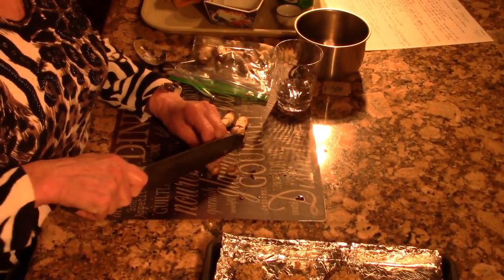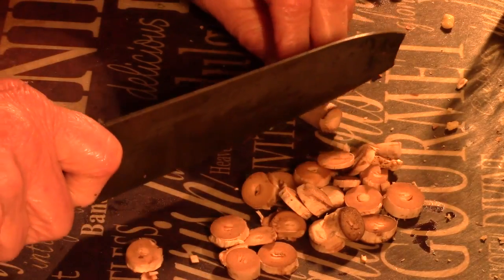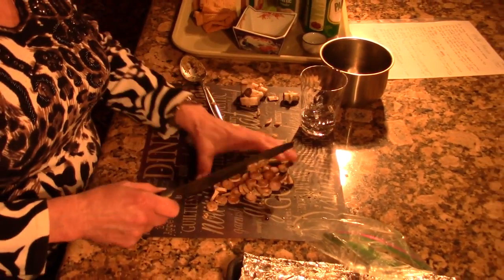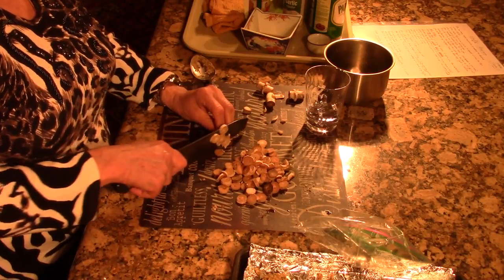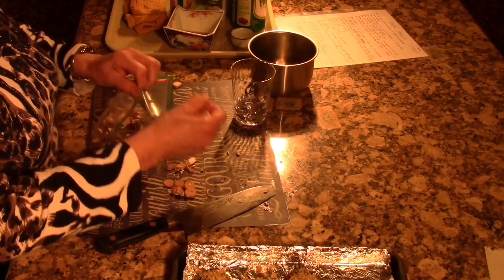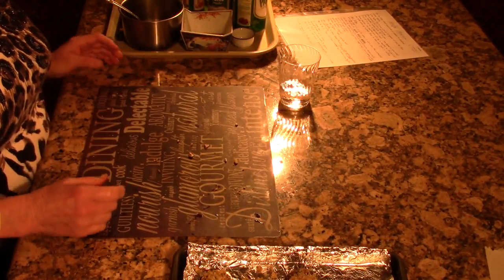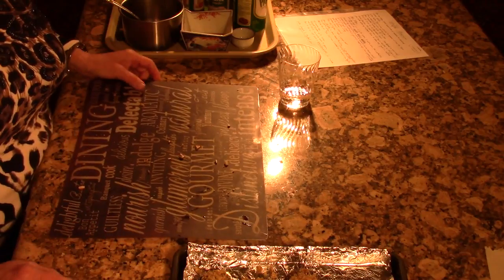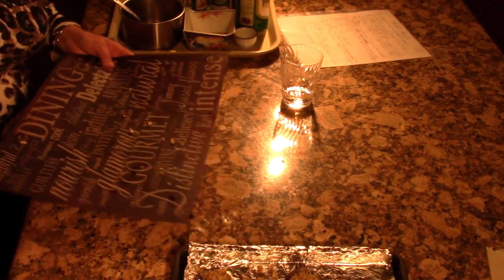Making Stuffed Mushrooms 2 with Yvonne Nov 2017